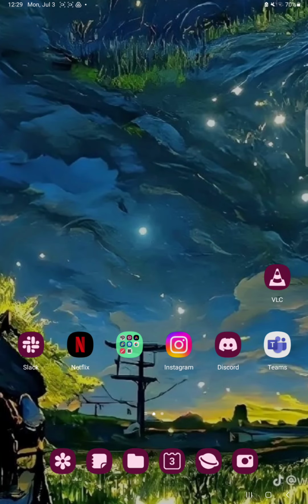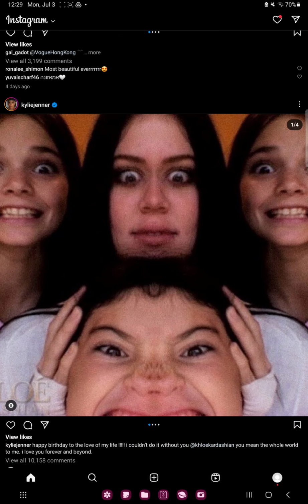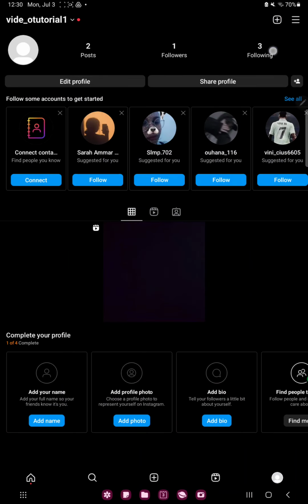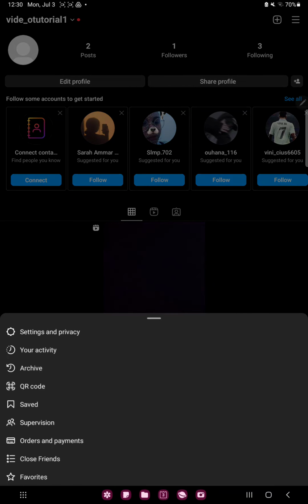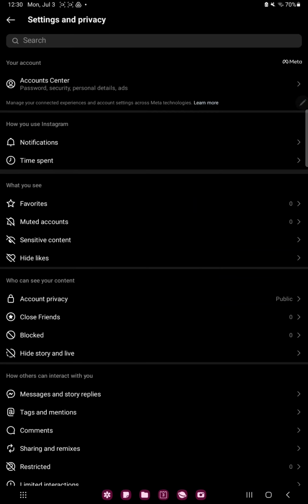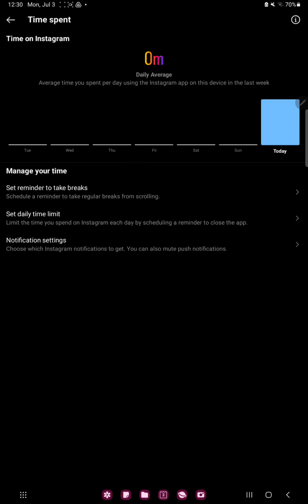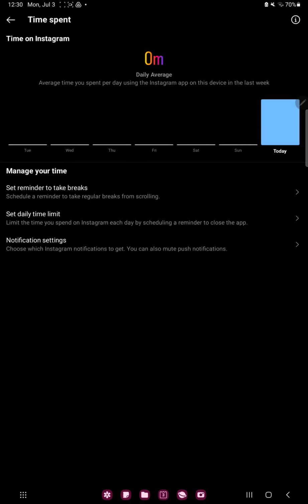How to set the time you spend on Instagram?